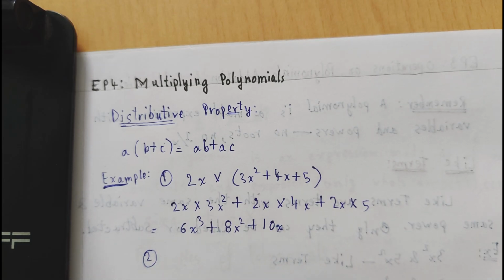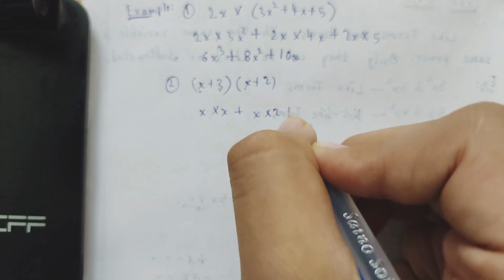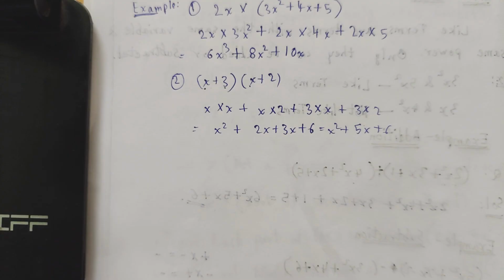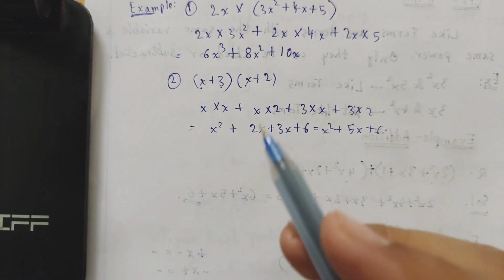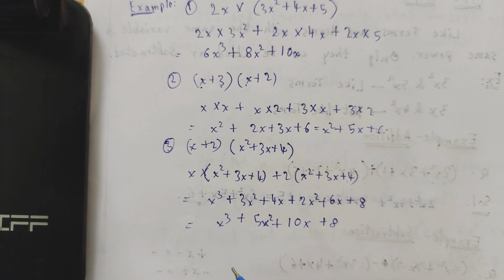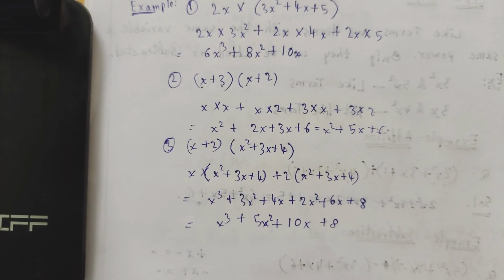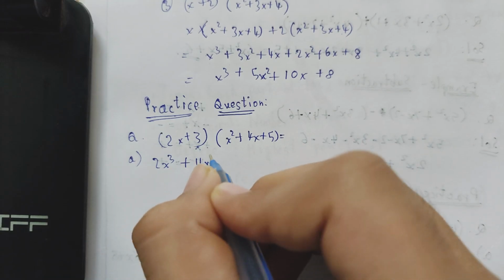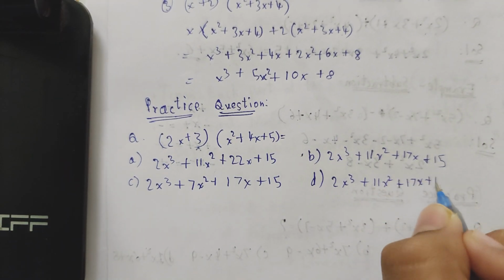Multiplying Polynomials | Basics in Mathematics Ep 4 | Harsha Explains Stuff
In Episode 4 of Basics in Mathematics, Harsha explains how to multiply polynomials step by step using the distributive property and FOIL method.
Through handwritten explanations and examples, you’ll learn how to handle monomial × polynomial, binomial × binomial, and even binomial × trinomial multiplications.

🎯 Covered in this video:

Distributive property rule

Monomial × Polynomial multiplication

Binomial × Binomial (FOIL method)

Binomial × Trinomial example

Practice question for you to solve!

💡 Perfect for Class 8, 9, and 10 students (CBSE/ICSE/IIT Foundation).

👇 PRACTICE QUESTION:
(2x + 3)(x² + 4x + 5) = ?
a) 2x³ + 11x² + 22x + 15
b) 2x³ + 11x² + 17x + 15
c) 2x³ + 7x² + 17x + 15
d) 2x³ + 11x² + 17x + 10

Drop your answer in the comments! ⬇️

🔔 Next Episode: Factorization of Polynomials – Ep 5